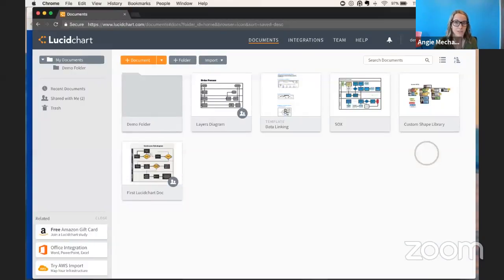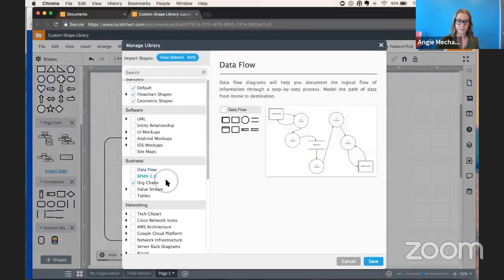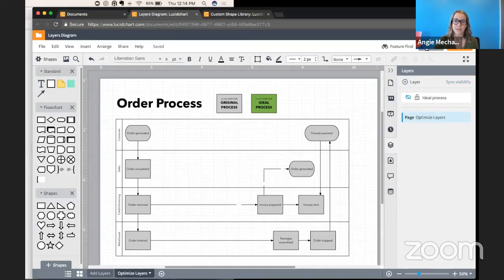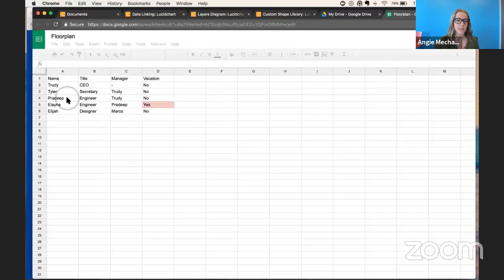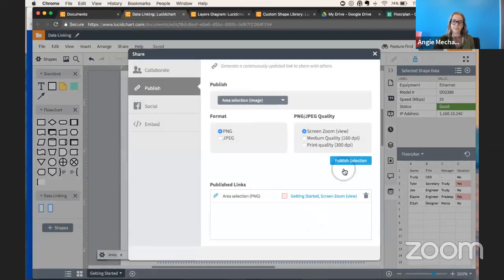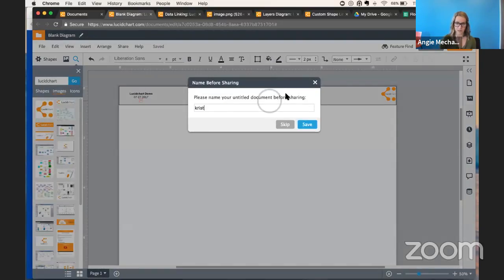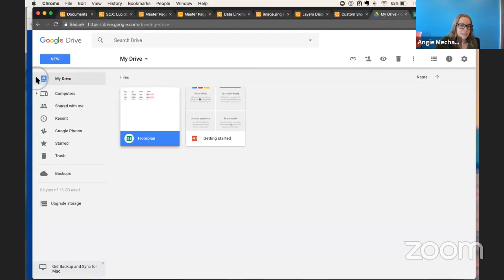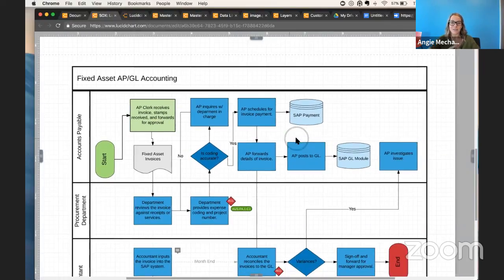Become a Lucidchart Expert - Livestream Tutorial